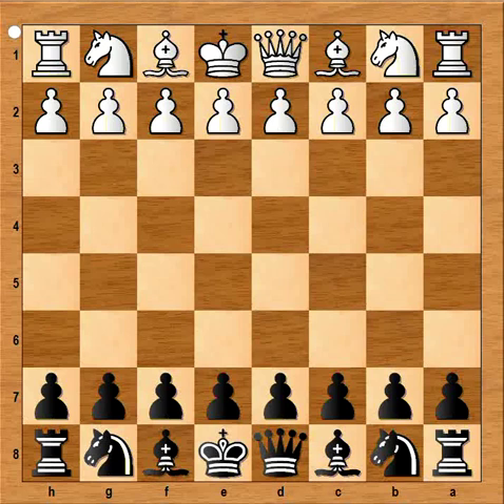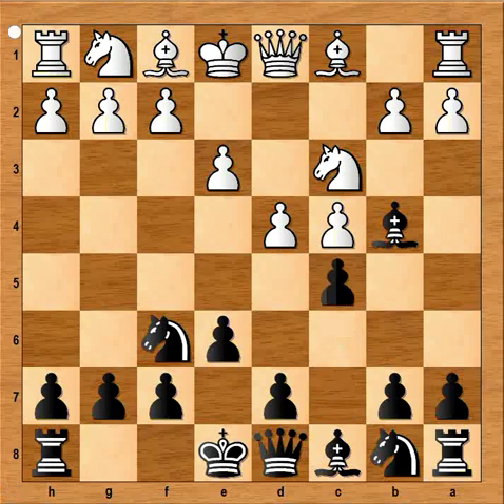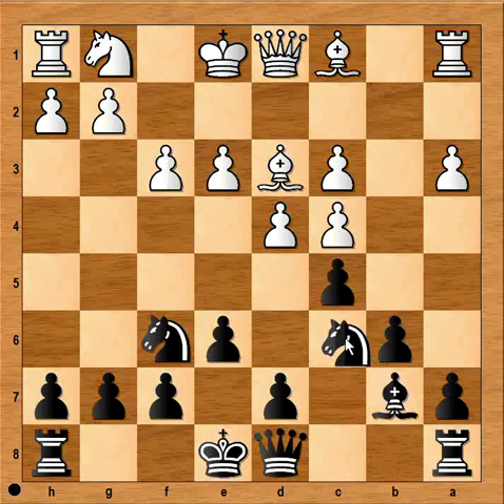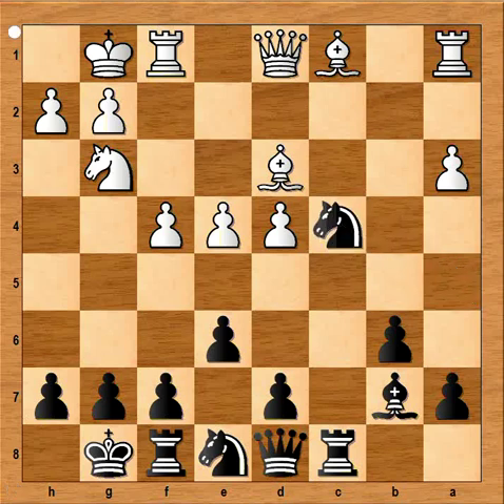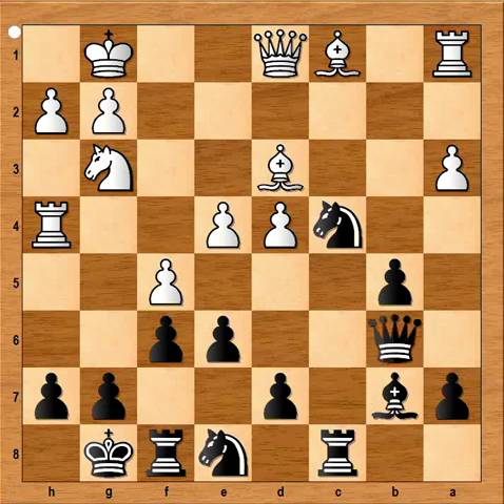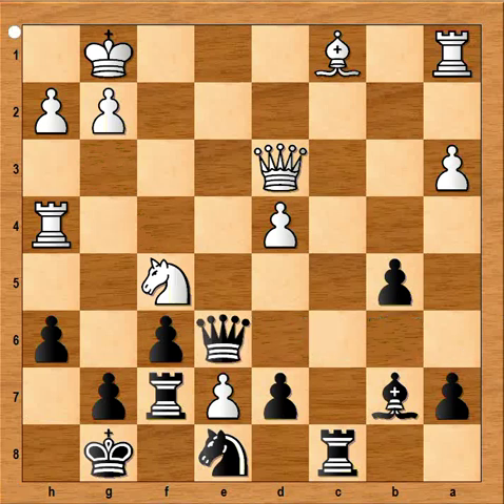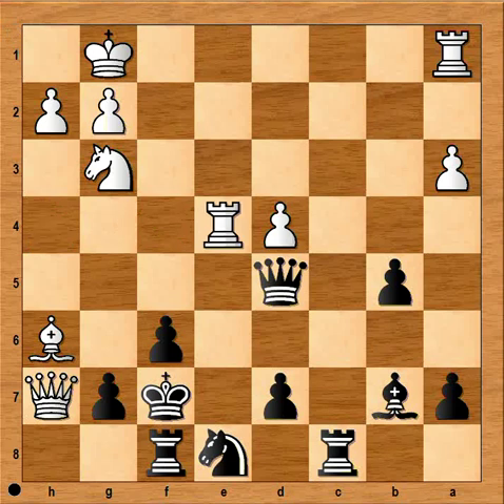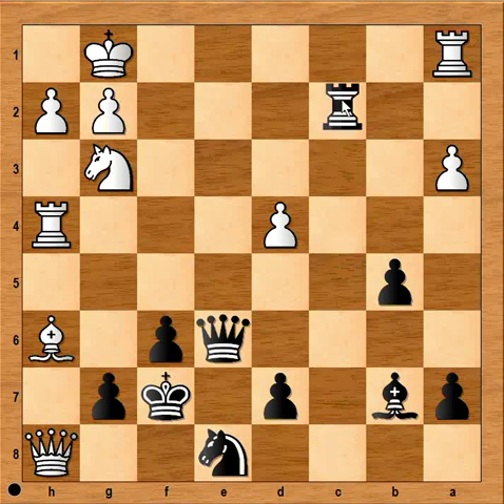Nimzo Indian Defense: Geller vs Euwe - Zurich 1953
Spectacular chess game
Nimzo Indian Defense: Efim Geller vs Max Euwe Zurich 1953
1. d4 Nf6 2. c4 e6 3. Nc3 Bb4 4. e3 c5 5. a3 Bxc3+ 6. bxc3 b6 7. Bd3 Bb7 8. f3
Nc6 9. Ne2 O-O 10. O-O Na5 11. e4 Ne8 12. Ng3 cxd4 13. cxd4 Rc8 14. f4 Nxc4 15.
f5 f6 16. Rf4 b5 17. Rh4 Qb6 18. e5 Nxe5 19. fxe6 Nxd3 20. Qxd3 Qxe6 21. Qxh7+
Kf7 22. Bh6 Rh8 23. Qxh8 Rc2 24. Rc1 Rxg2+ 25. Kf1 Qb3 26. Ke1 Qf3 0-1